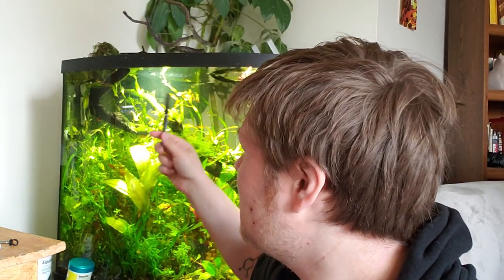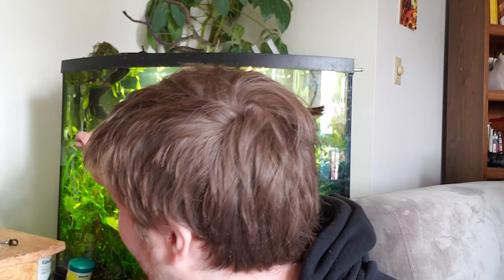What Do All These Aquarium Hobby Acronyms & Letters Mean?! The Terminology of the Fishkeeping Hobby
What The Heck Do All These Acronyms & Letters Mean? in The Fish, Shrimp & Aquatic Plant Hobby. What do all these letters mean? What does tds mean? What does gh stand for, what does kh mean online? I will try to help answer your questions, whether your new to the hobby, or have been keeping freshwater fish, marine or saltwater invertebrates and plants for 60 years. Professional to prosumer and over to novice, beginners and new folks to the hobby all together.

To financially show love to the channel. If I've earned it and helped you out, I appreciate any Patreon or PayPal contributions to the channel and below is a link to Patreon / my Paypal is available upon request. n